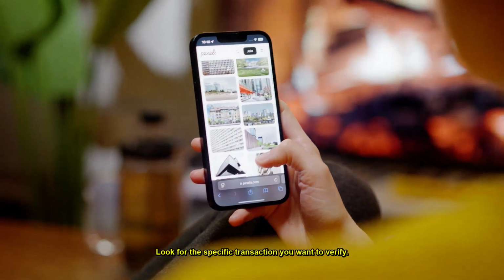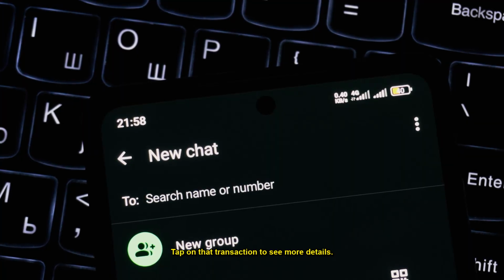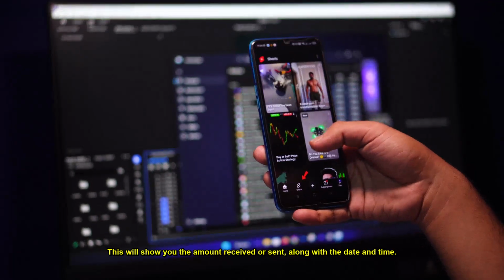How to Verify Your Earnings with Cash App - Complete Guide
Unlock the secrets to managing your finances with our comprehensive guide on "How to Verify Your Earnings with Cash App"! In this video, we walk you through the step-by-step process of verifying your Cash App earnings, ensuring you can access your funds securely and efficiently. Whether you're a new user or just need a refresher, our easy-to-follow instructions will help you navigate the app like a pro.